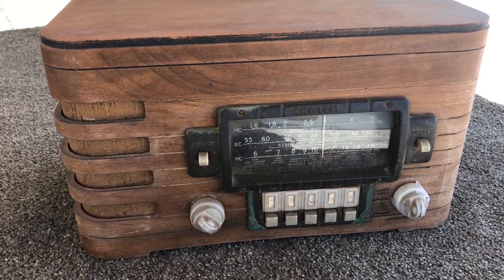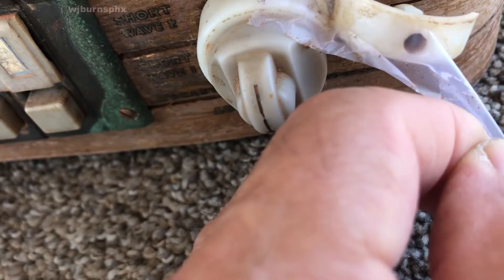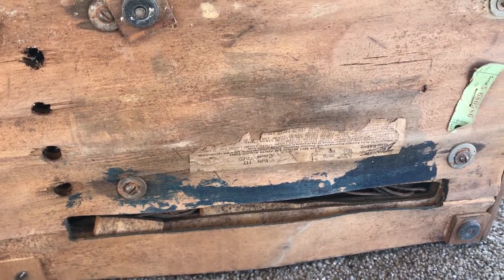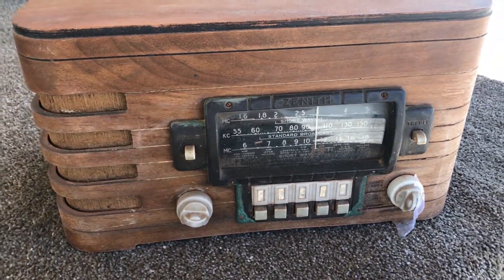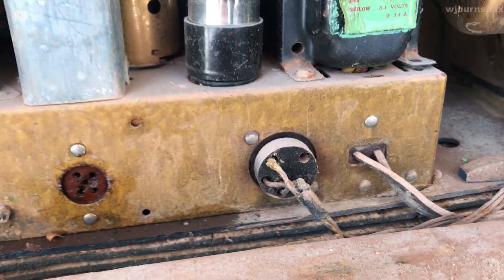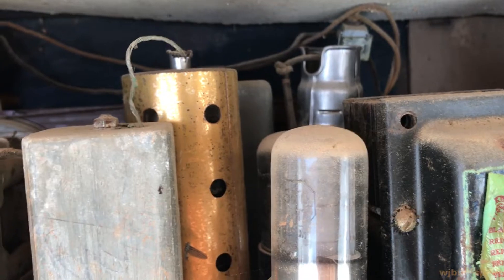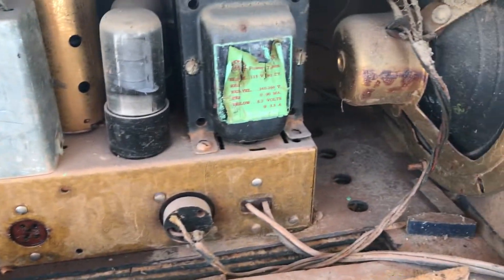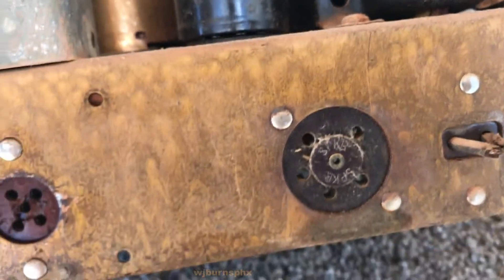Zenith 6S439_5 Intro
Another victim for the bench. A 1940 Zenith Model 6S439. Six tubes and three bands (BC, SW1 and SW2) with pushbutton presets.